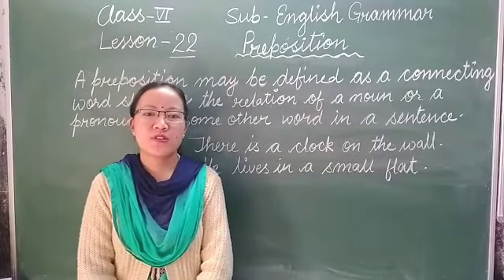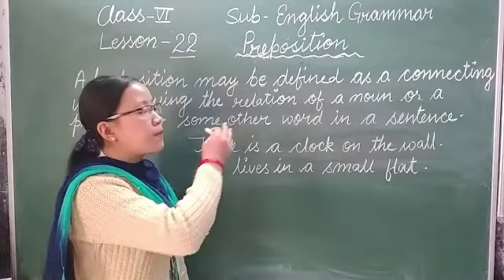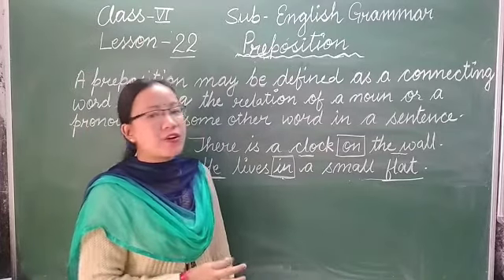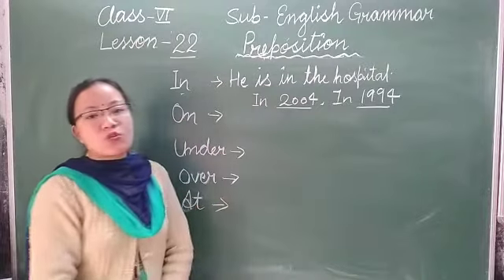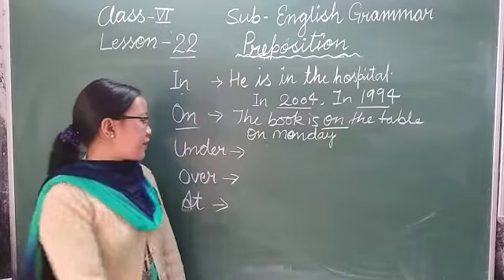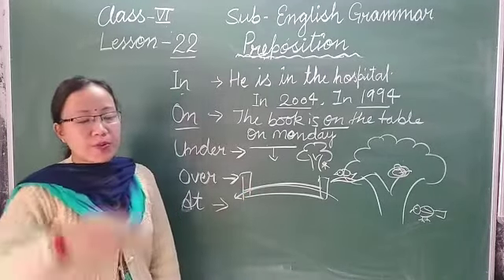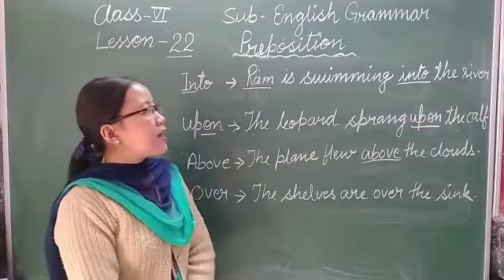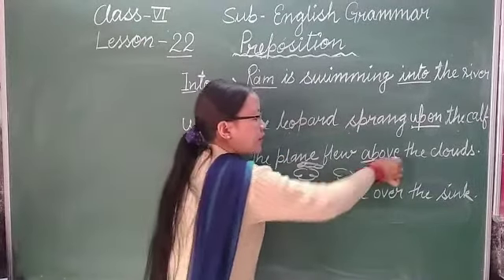C6 English grammar ch-22 Preposition